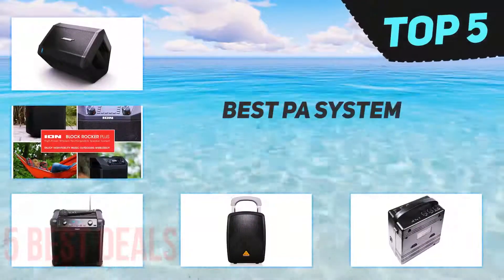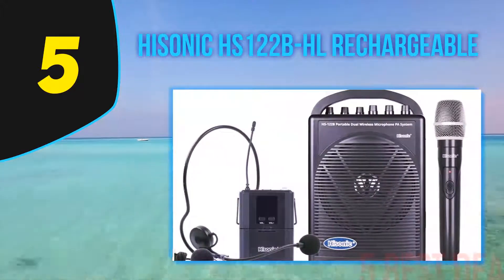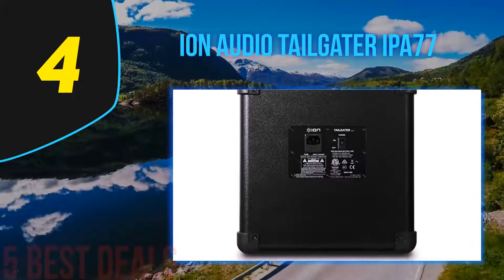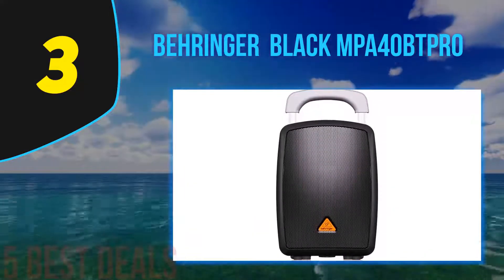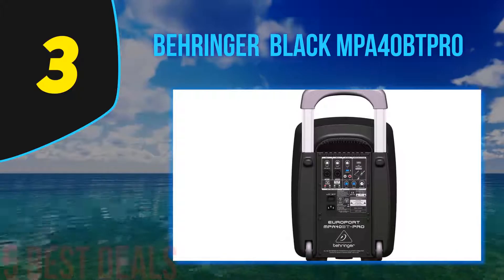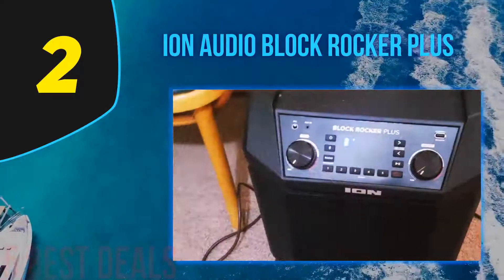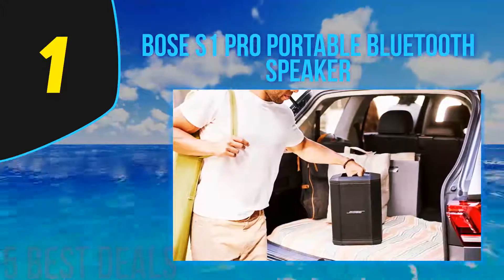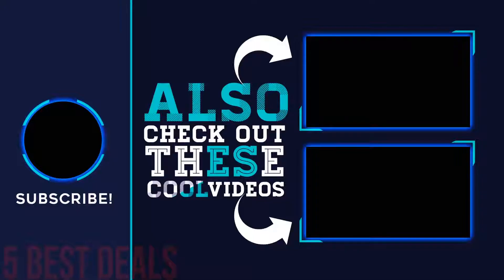5 Best Pa System in 2023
Here is the Updated Prices of the Best Pa System in 2023!

Things that we mentioned in this video:
1. Bose S1 Pro Portable Bluetooth Speaker - B07BLZX73S
2. ION Audio Block Rocker Plus - B07C32XSH1
3. ION Audio Tailgater iPA77 - B00SNBCBGE
4. BEHRINGER  Black MPA40BTPRO - B00EMDNLKC
5. Hisonic HS122B HL Rechargeable - B00PQXW7W0